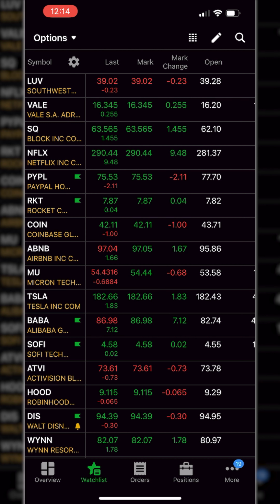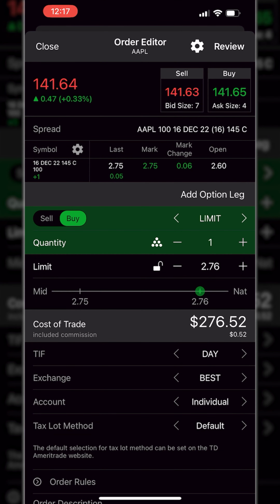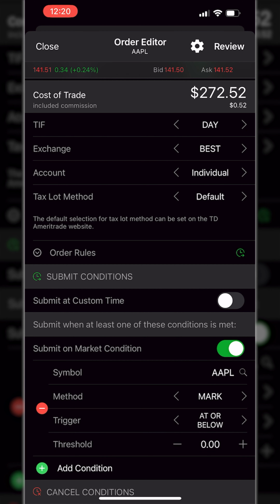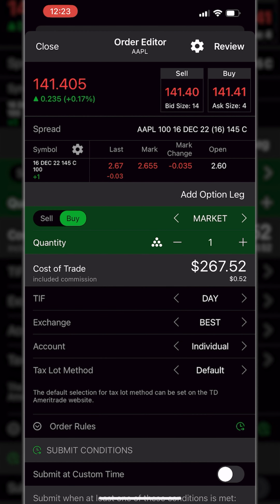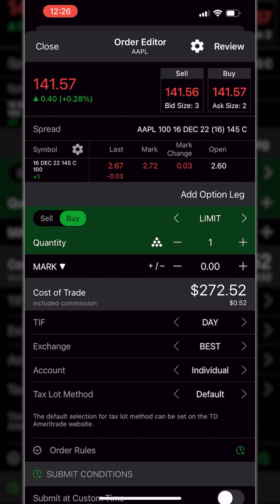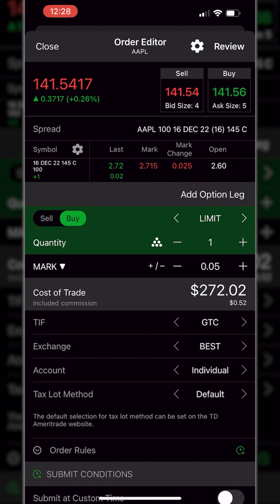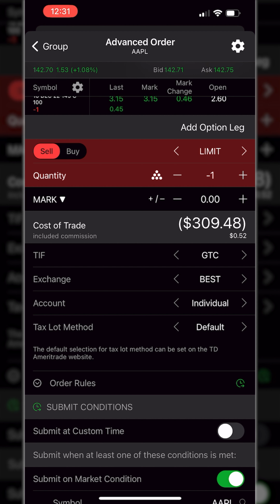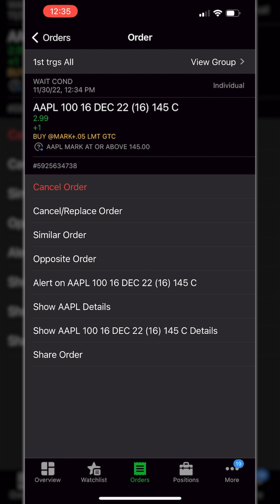Buy and Sell Options Using Stock Price on ThinkorSwim Mobile App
Today we'll learn how to place options trades using the underlying stock price as the trigger.

Today we’ll be placing a few different options trades using the underlying stock price as a trigger. We’ll do this to open a brand new option position, so essentially buying an option, and then after that we’ll set a stop loss on that same option using the stock price as our trigger.

Timestamps
0:00 Intro
1:19 Purchase option contract
2:59 Create a condition using stock price
8:36 Attach stop loss order
9:08 Set stop on option using stock price
11:51 Cancel or edit working order
12:03 Outro